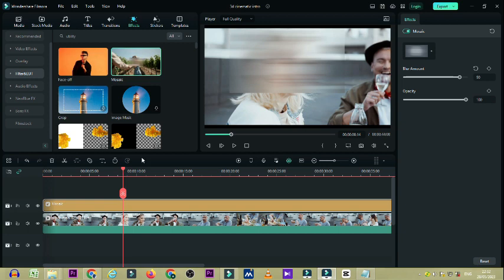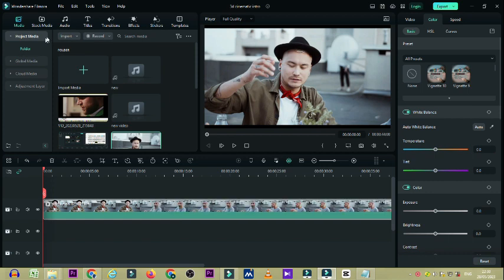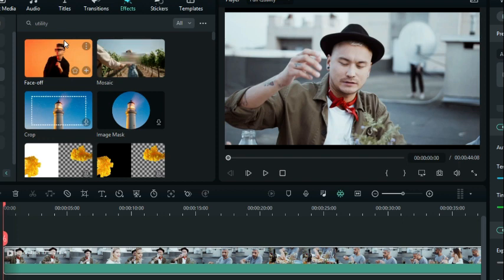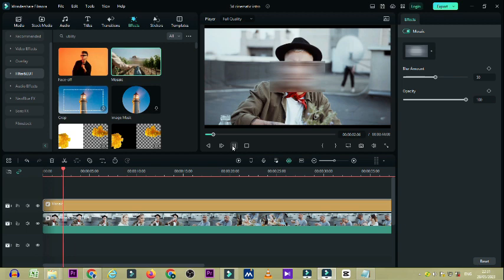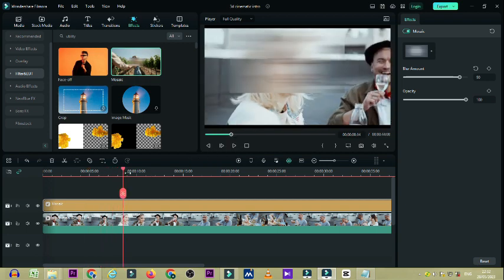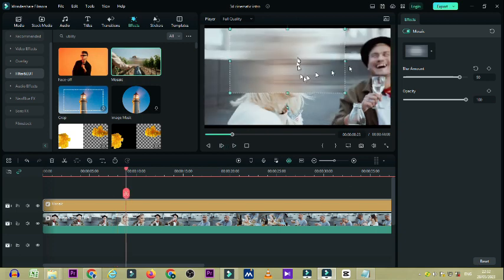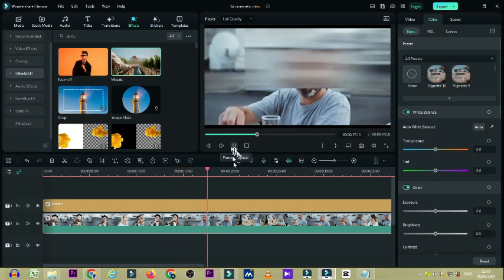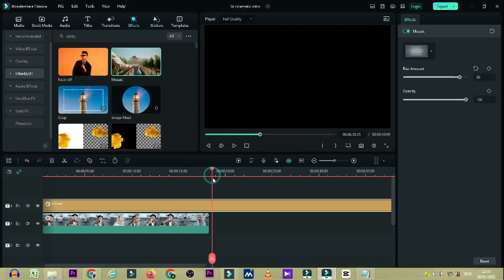How To Blur The Face Of A Person In A Video In Filmora12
This video tutorial explains how you can blur the face of a person using filmora 12 editing software.